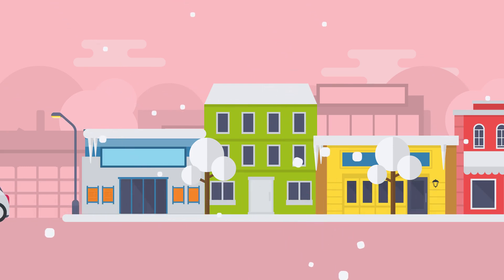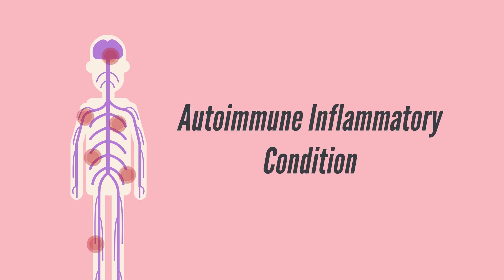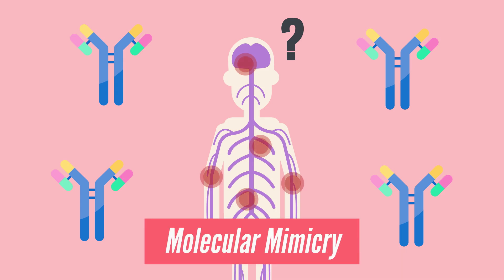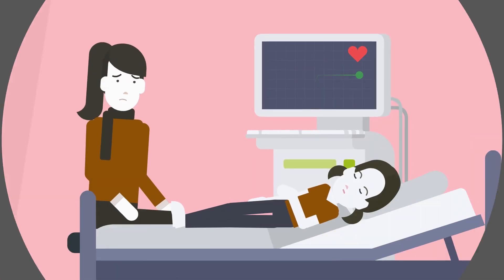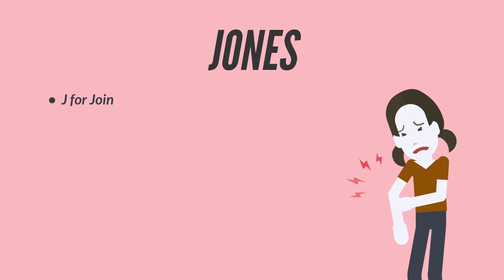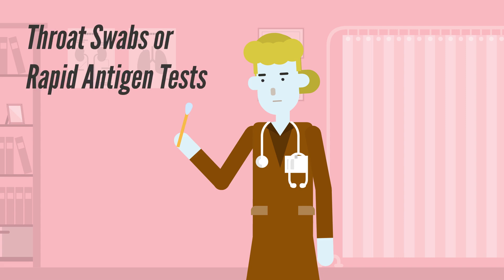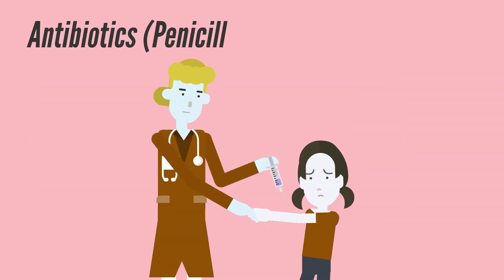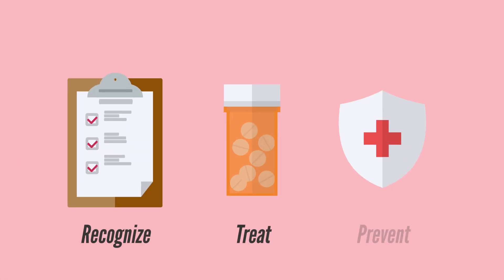RHEUMATIC FEVER EXPLAINED | Symptoms, Pathophysiology, Diagnosis & Treatment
In this video, we explore Rheumatic Fever, a serious complication that can follow an untreated Group A Streptococcal infection like strep throat. Learn how the immune system's response leads to autoimmune damage, especially affecting the heart, joints, skin, and brain.

📌 What you'll learn in this video:

What is Rheumatic Fever?

Rheumatic Fever pathophysiology and how it develops

Signs and symptoms of Rheumatic Fever

The JONES Criteria explained (Mnemonic for diagnosis)

How Rheumatic Fever is diagnosed and treated

Long-term management and rheumatic heart disease prevention

🎓 Perfect for:

Medical and nursing students

Healthcare professionals

Anyone curious about infectious diseases and autoimmune conditions